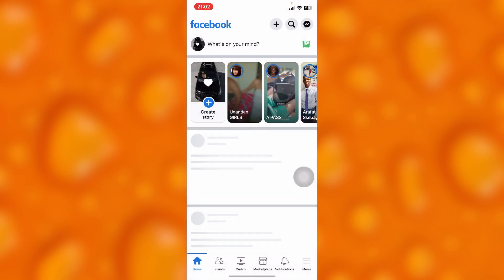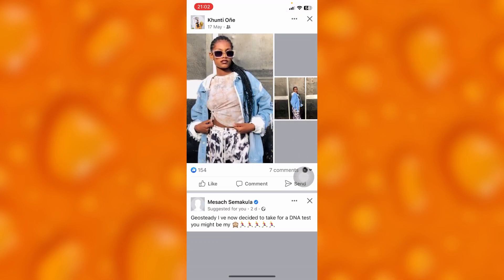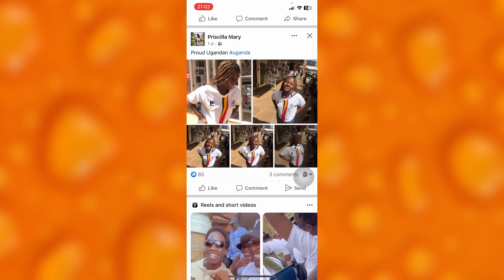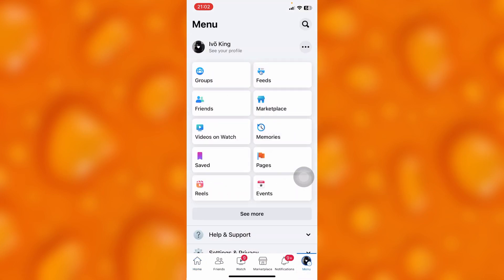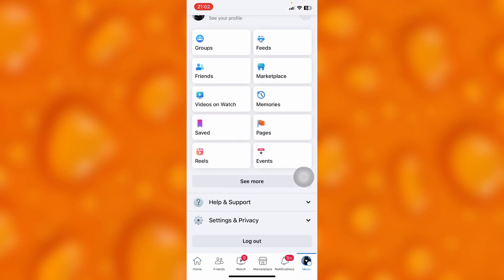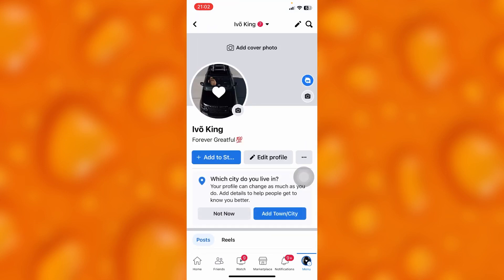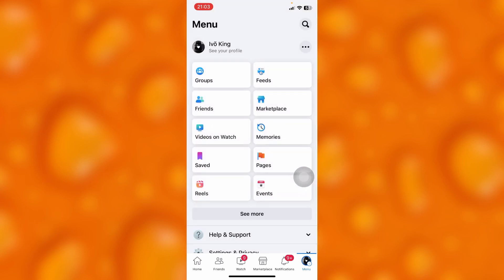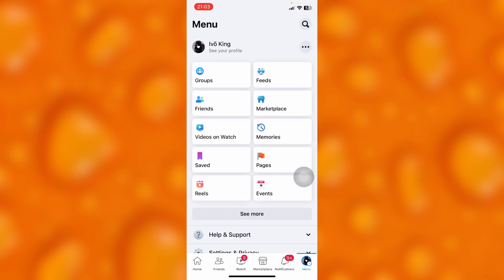Know Who Visited Facebook Account | Easy Tutorial!